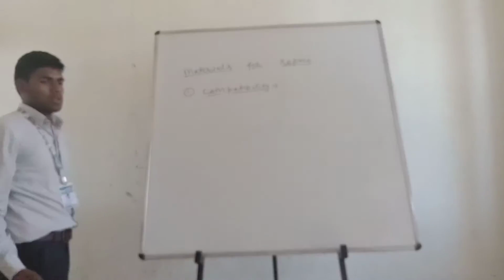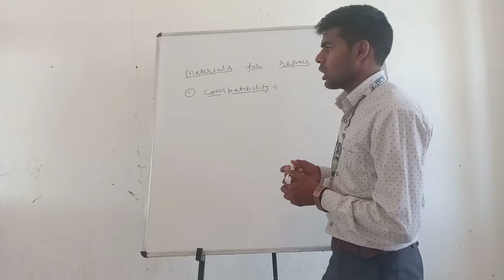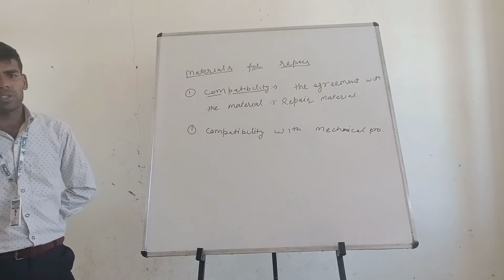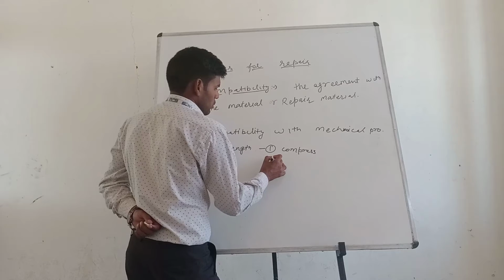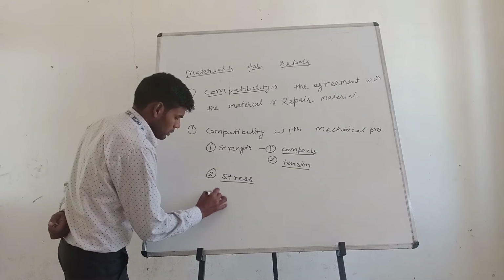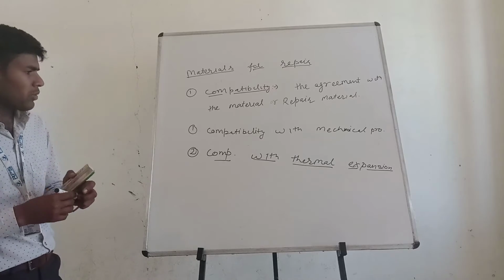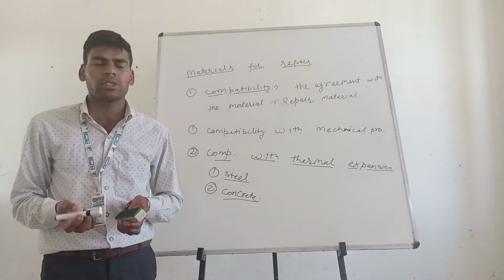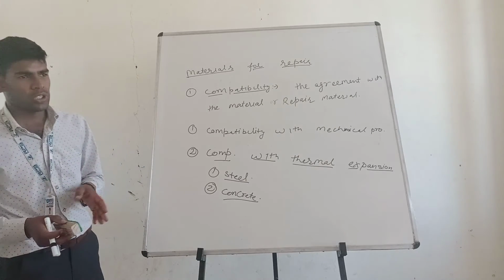Rm unit 5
Material for repair  diploma 6 th